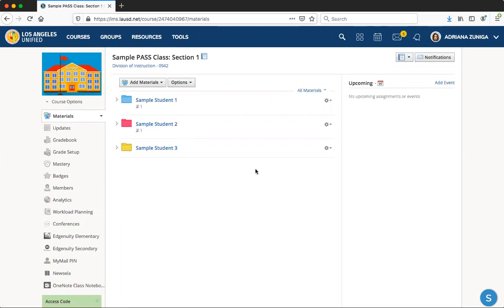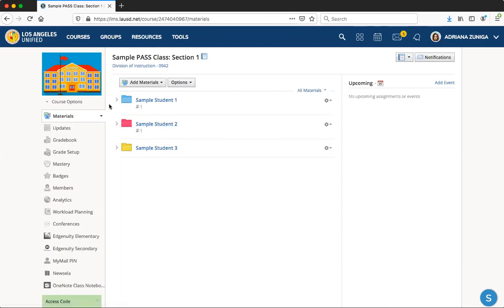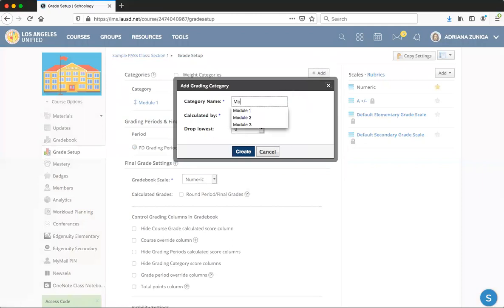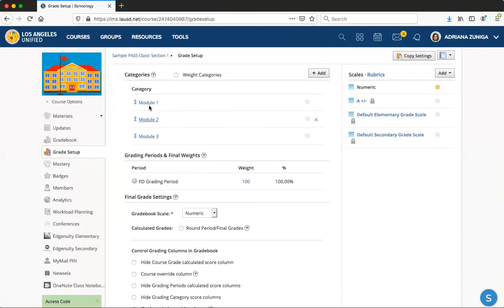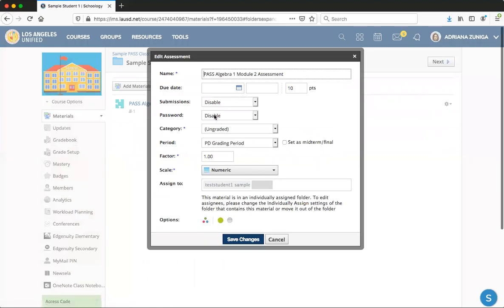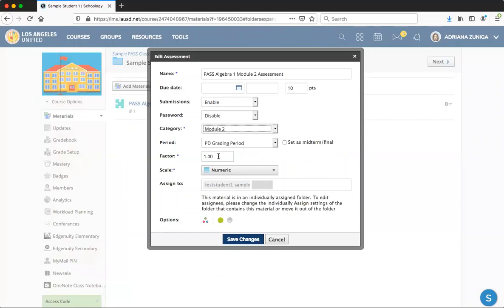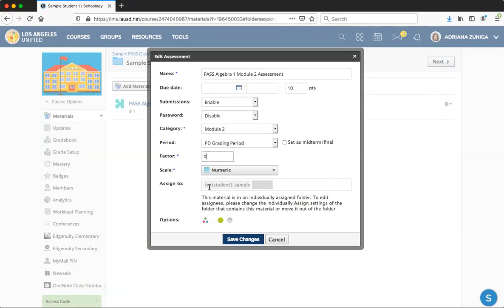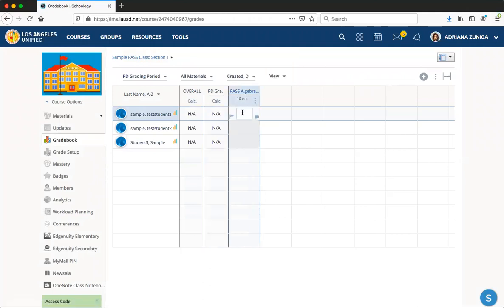PASS Grading Categories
Step 3
Creating the grading categories for your PASS course will enable both students and teacher to monitor progress for each module.